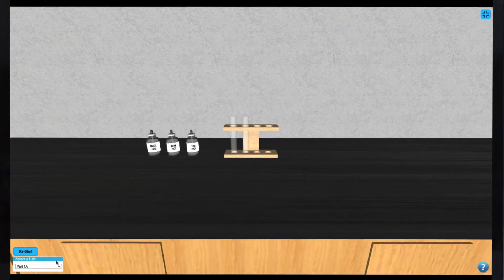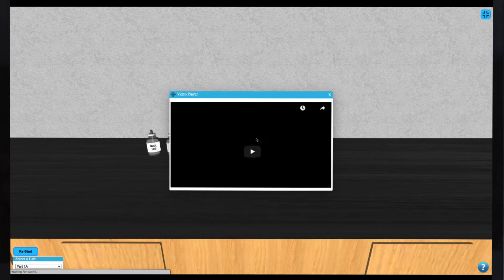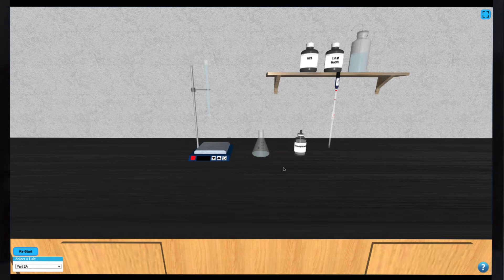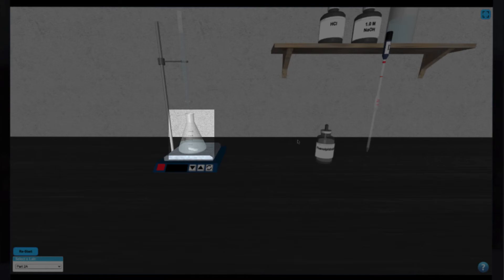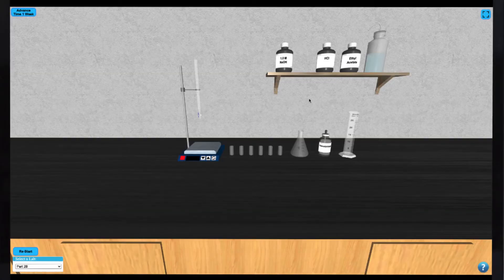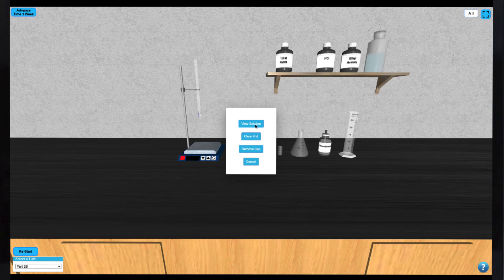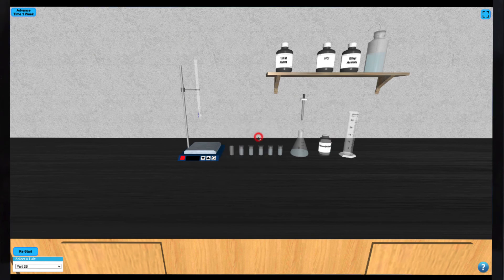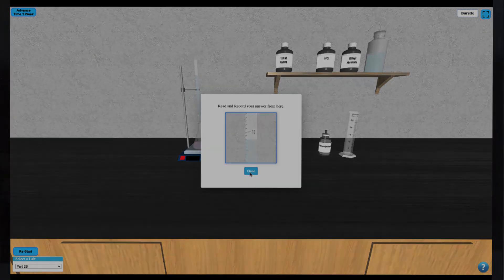How to Operate the Equilibria Simulation in Stemble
In this video, we demonstrate how to operate the equilibria simulation in the Stemble platform.